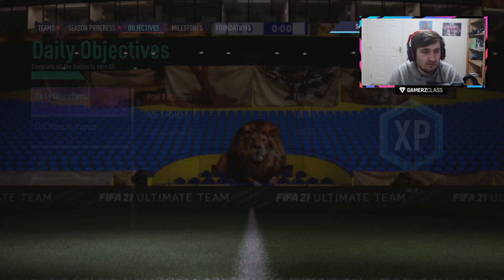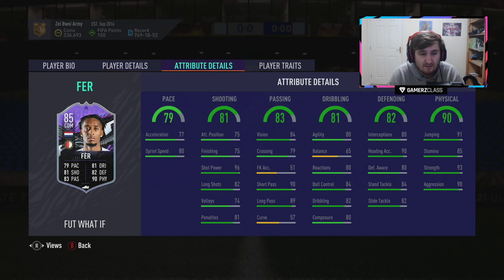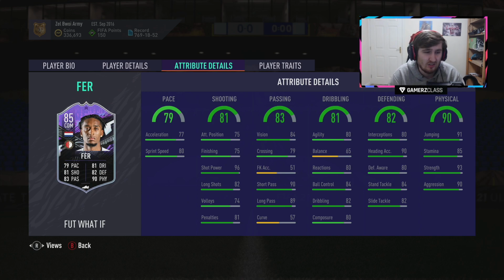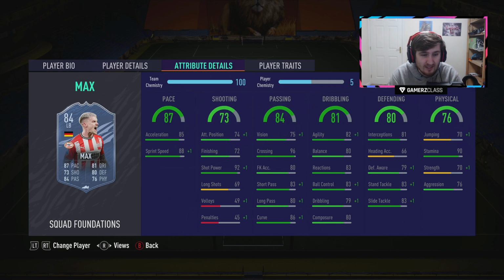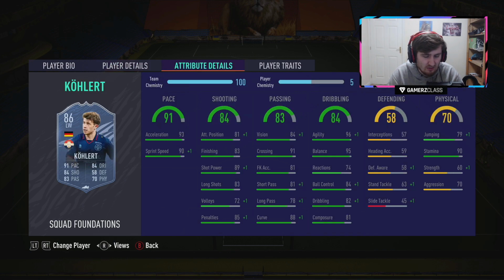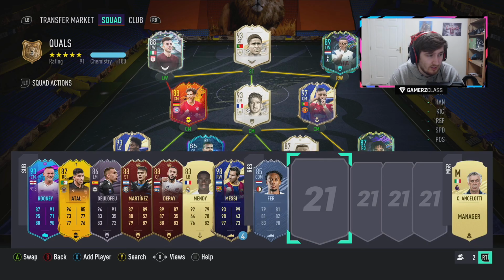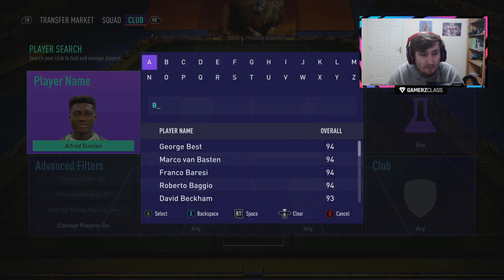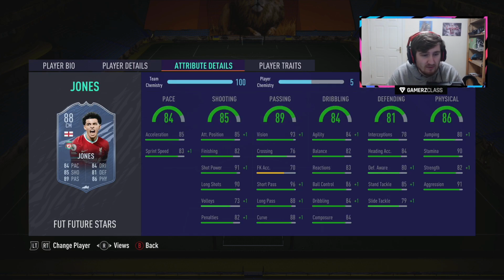WHAT IF LEROY SBC FIRST GLANCE REVIEW + NEW EREDIVISE FOUNDATIONS MILESTONE CARDS! FIFA 21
Hey guys, Zelonius here! In this video we will be looking at the new What If Leroy Fer! I will be looking at his card, chemistry links and price and saying if I think if the What IF Fer is worth it. Watch this What If Fer review to decide if you should do him! I will also look at the new Eredivise foundations II milestone cards.

To sign up for coaching with me use the following link! Discount for GamerzClass members!

Thumbnails ► @OwenTay_